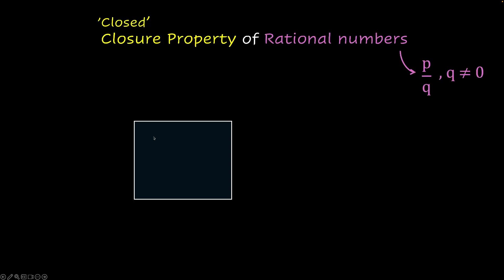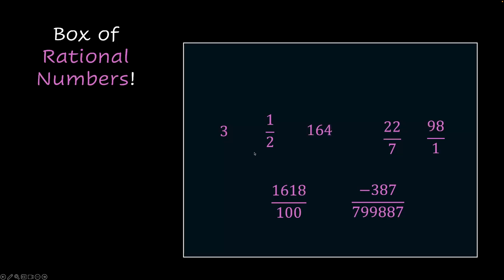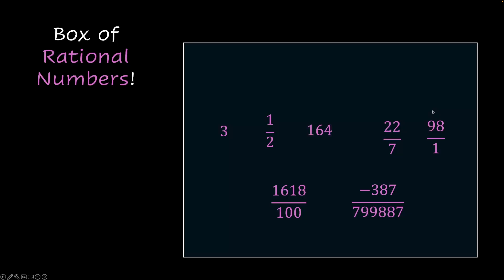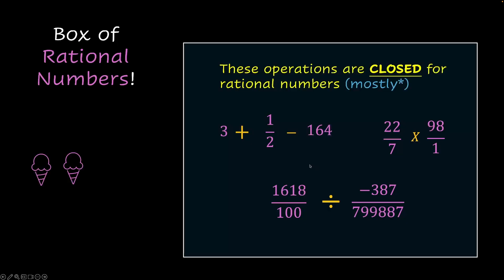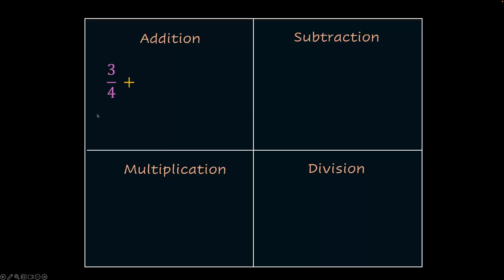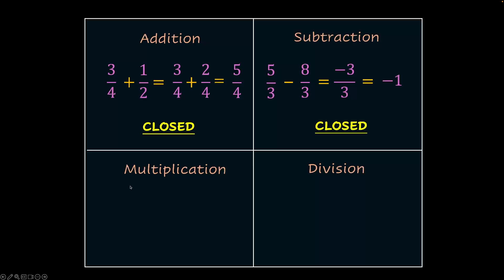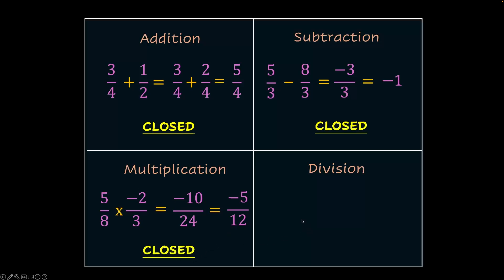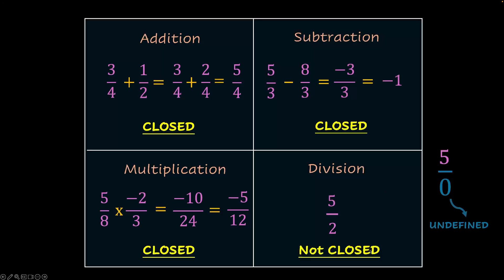Closure Property of rational numbers | NCERT 8 | Math | Khan Academy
In this video, we explore the closure property of rational numbers using an easy-to-understand analogy with closed and open boxes. Imagine a box that holds all the rational numbers in the world—every number you can think of fits inside! We’ll show you how basic arithmetic operations like addition, subtraction, and multiplication always keep you inside this box. Then, we dive into the exception: division by zero, which takes you outside the box and breaks the rule.

Whether you’re a student looking to grasp fundamental math concepts or a curious learner who loves clear explanations, this video will make the closure property of rational numbers simple and engaging

Timestamps:
00:00 Analogy for closure property
00:55: Introduction to closure property for rational numbers
02:36: Examples of closure property using operations on rational numbers

Created by Sarath Penumuru